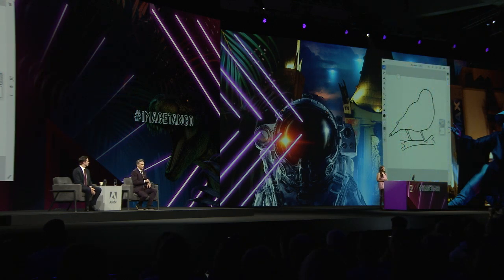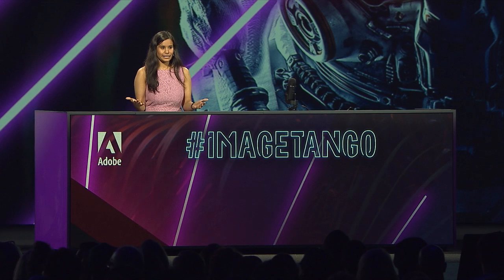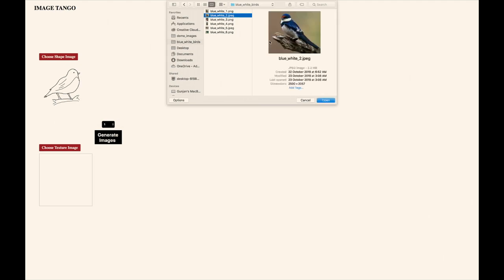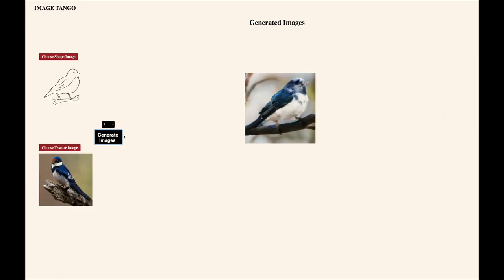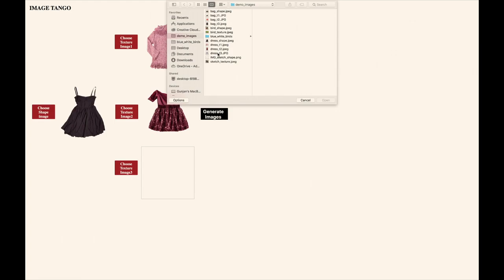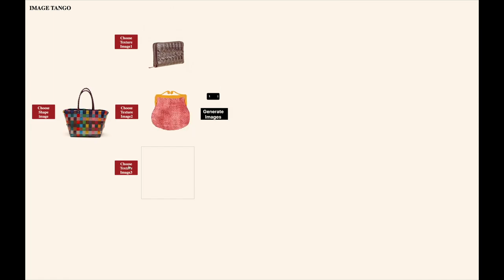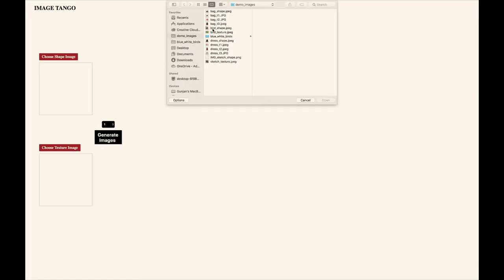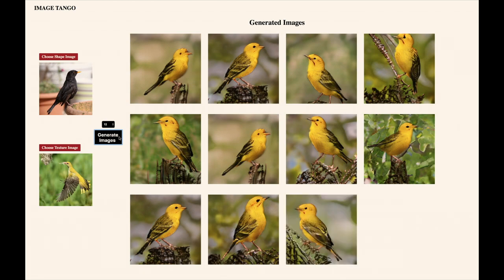ImageTango: Adobe MAX 2019 (Sneak Peek) | Adobe Creative Cloud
Mix a detailed shape of one image and intricate texture of another with ImageTango, powered by Adobe Sensei.

Take a look inside the Adobe labs and expect the unexpected. Some demos will work and some might not — some features will end up in Creative Cloud and some might not. Emmy Award-winning writer, comedian John Mulaney hosts this year with Adobe Evangelist, Paul Trani.

Presenter: Gunjan Aggarwal